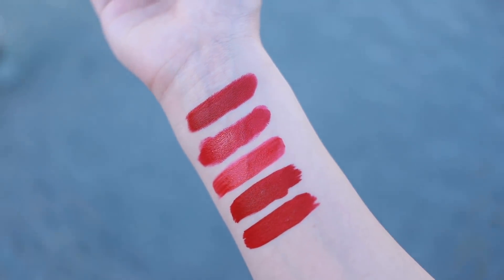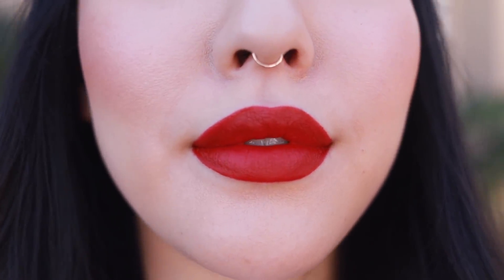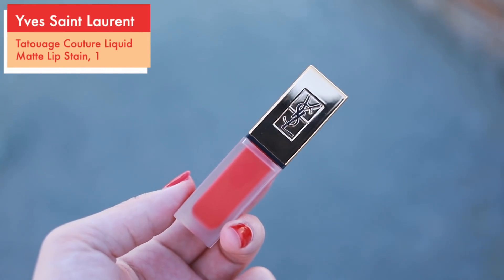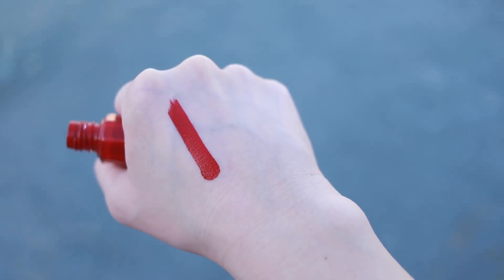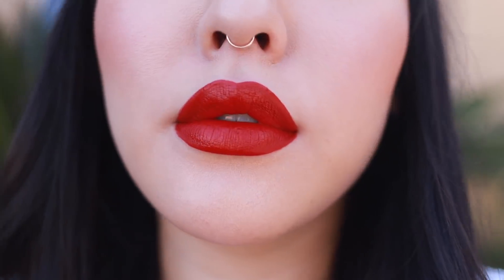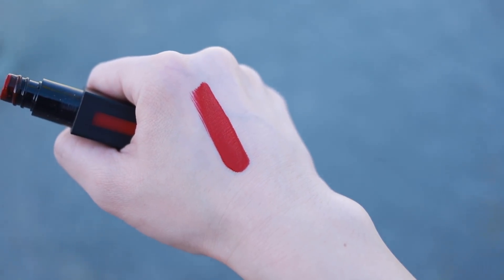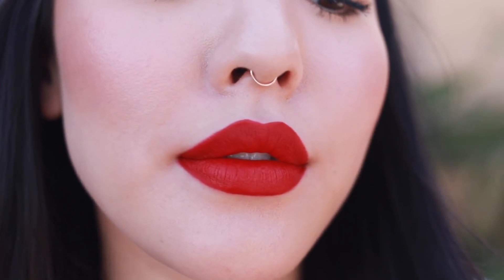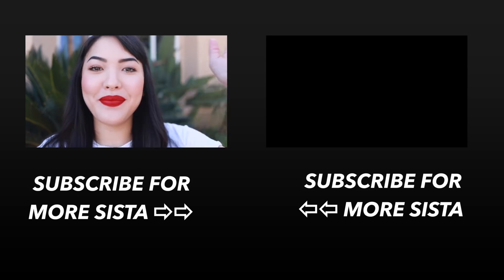My Top 5 Red Lipsticks | soothingsista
Snapchat ⇨ sistasoothing

Filmed and Edited by Stephanie Villa